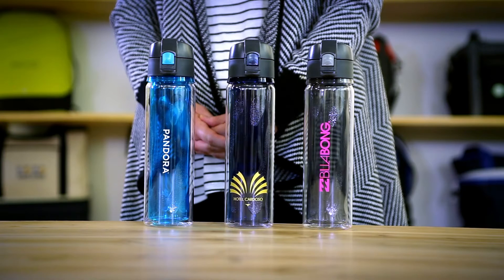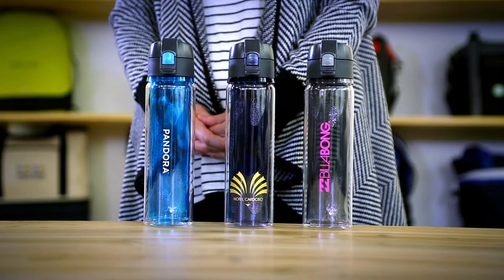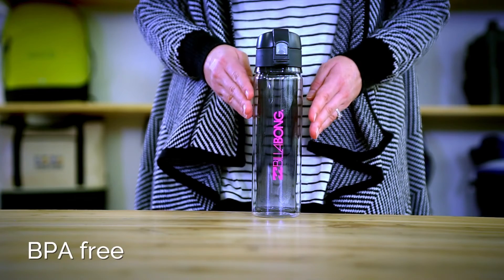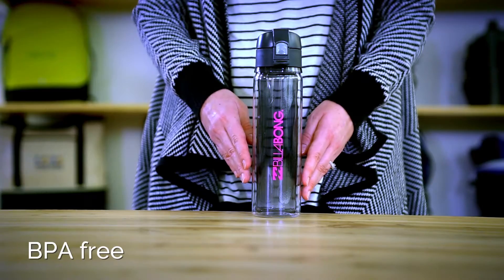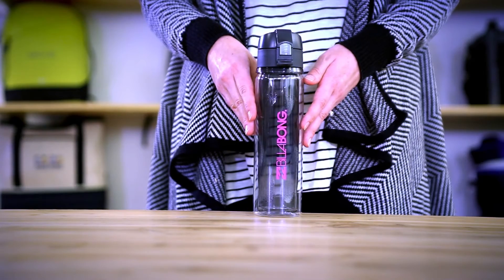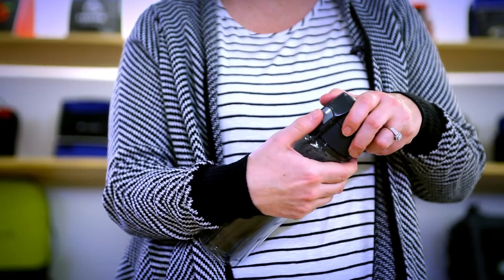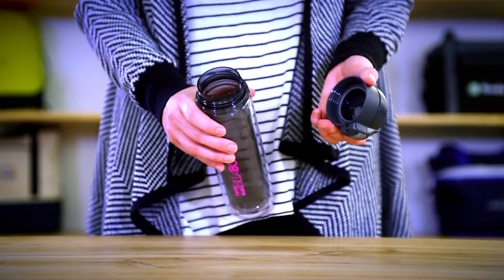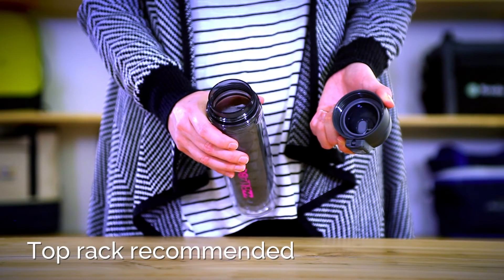OSW3189 Avania™ Gravity Double Wall Tritan™ Sport Bottle 17-oz.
watch this video featuring products available on PositivePromotions.com.
Double wall insulated bottle keeps beverages colder longer
Made from sweat-proof and leak-proof Eastman Tritan copolyester
Leak-proof lid includes a push button opening with locking feature to keep the bottle sealed shut
Extra-large bottle opening makes it easy to add ice
Fits in most car cup holders for easy on-the-go use
Bottle and lid are top-rack dishwasher-safe
BPA-free; holds 17-oz.
You can feature your logo horizontal or vertically